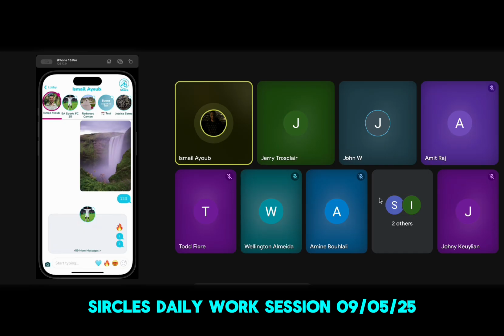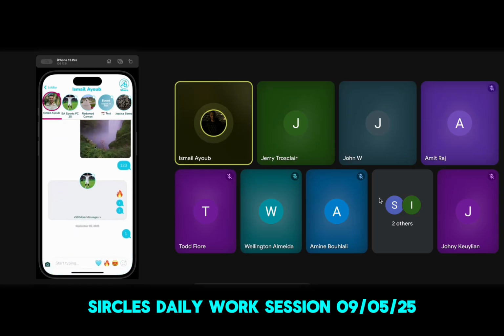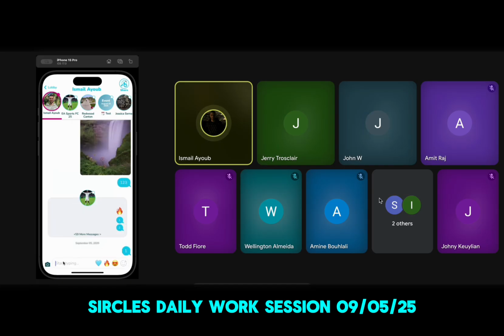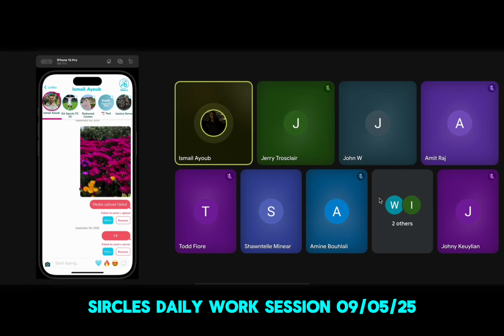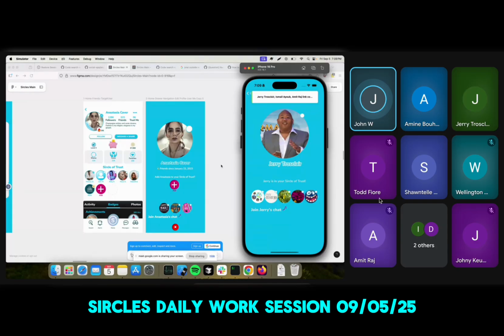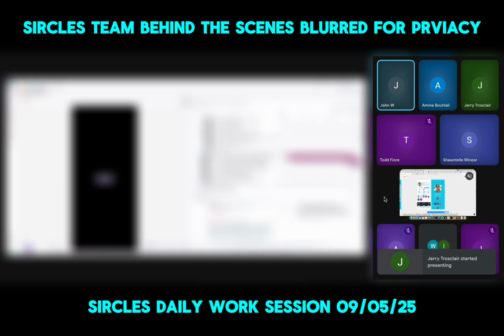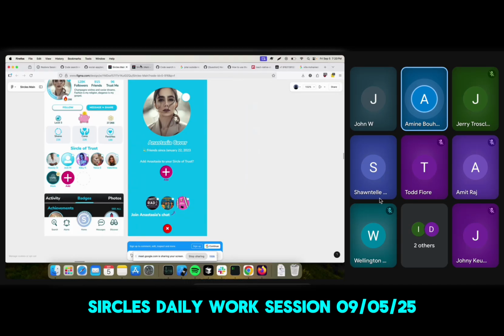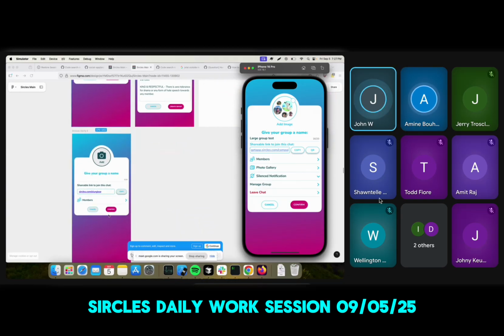Sircles Work Session September 5, 2025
Fix for white-screen alert
• Resolved a null-check issue inside an alert that could trigger a white screen.
• PR was reviewed and approved; fix is now available on QA.
• Team confirmed the change stabilizes the affected flow.
Sentry issues and onboarding/favorites visibility
• Investigated a Sentry-reported case where a user couldn’t load certain profile views (e.g., recent favorites).
• Noted that some API calls were showing favorites in places they shouldn’t immediately after onboarding.
• Plan: tighten the API usage and completion-state checks so favorites only appear where intended.
Session Replay clarity
• A “black” Session Replay was traced to a Session Replay capture problem (not an in-app black screen shown to the user).
• Action: treat black replays as tooling/capture issues, not UX errors; continue monitoring to avoid misdiagnosis.
Custom topics reliability
• Android report: tapping a custom topic occasionally sticks on a “heart” loader; group-name edit field sometimes cuts off text.
• Discussion on whether root cause is front end vs. back end; additional logging and reproduction steps planned.
• Next steps: validate hook usage and data flow for topic load/edit; push a targeted fix to QA.
Media upload and video-handling improvements
• One case involved uploading a TikTok video; back end raised a silent error trying to parse video data into a photo-metadata table.
• Verified that video uploads themselves succeed, but metadata parsing must be skipped/adjusted for videos.
• Added failure-handling UX (e.g., simulated failed image upload) to confirm toasts/retry flows behave correctly.
Chat stability and navigation
• Continued focus on ensuring users aren’t navigated away from their current topic when new activity arrives elsewhere.
• Plan: adjust logic so real-time updates don’t interrupt the current view; only user-initiated navigation should change screens.
• Additional deep-link logging will help confirm routing accuracy from notifications.
Android performance and memory considerations
• Affected user likely on older Android with limited memory; compared to past instances where auto-playing videos caused freezes.
• Team is re-checking memory usage patterns and ensuring heavy views dispose correctly.
• Goal: prevent ANR-like symptoms and keep chat scrolling performant.
Build and release planning
• The white-screen alert fix is on QA; additional custom-topic and upload-handling fixes will follow.
• Confirmed OTA paths are stable; next production build to include notification/deep-link logging, custom-topic reliability updates, and media-upload safeguards.
• Owners aligned on PR order and QA validation before the production cut.